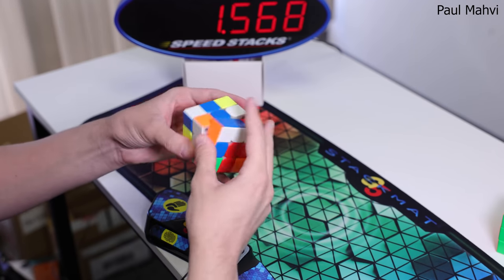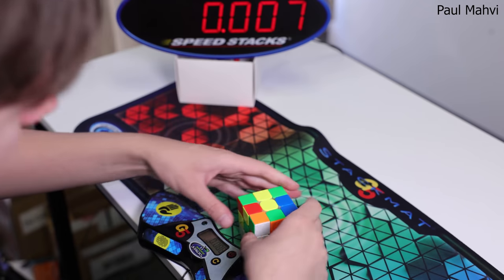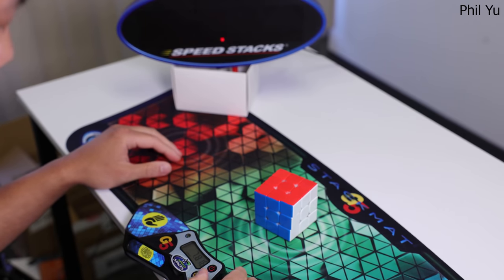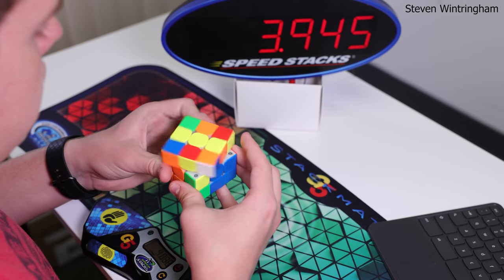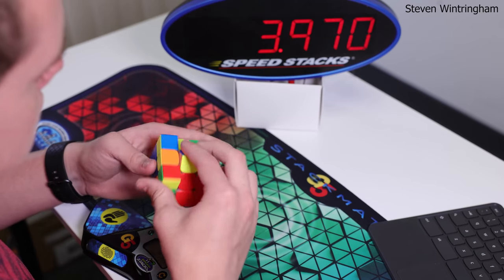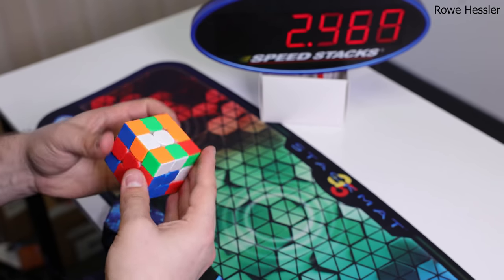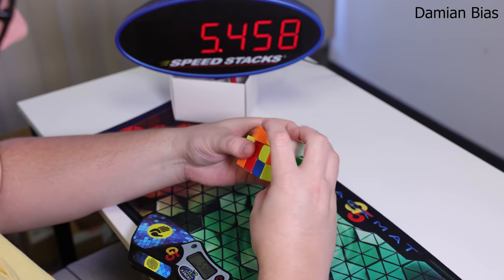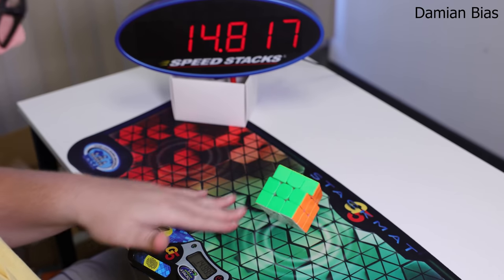MoYu WeiLong WR M 2021 | Everyone Solves feat. Paul Mahvi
Expected ship date is early July.

The successor to the WeiLong WR M 2020, the MoYu WeiLong WR M 2021 is here and we got our hands on it! This updated puzzle has new features, ones that you've already seen, and a brand new feel!